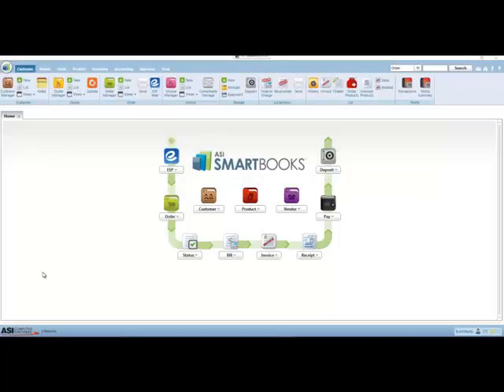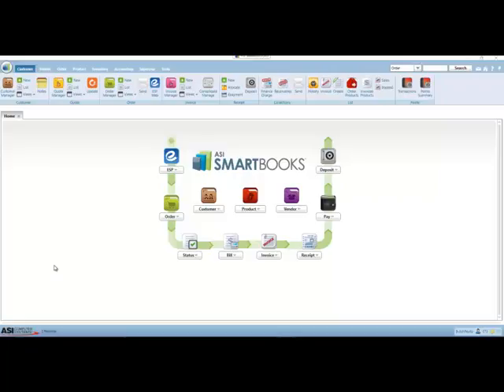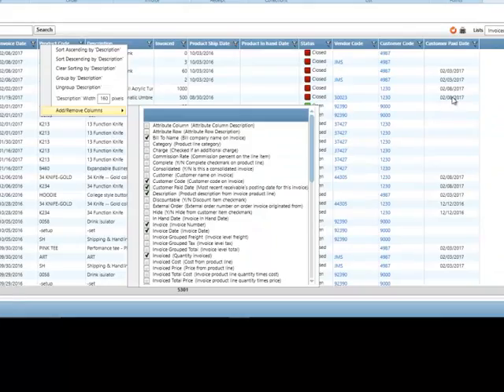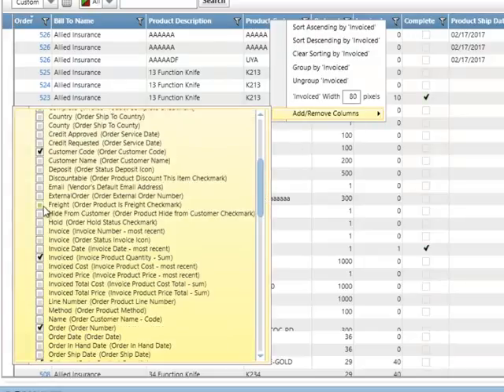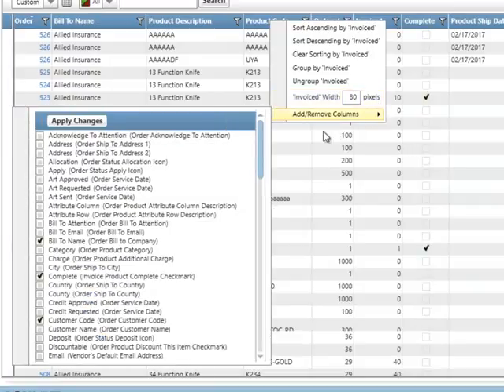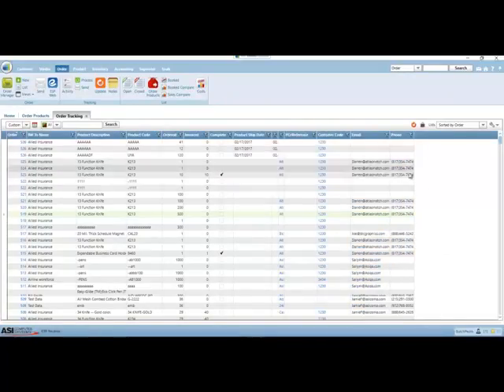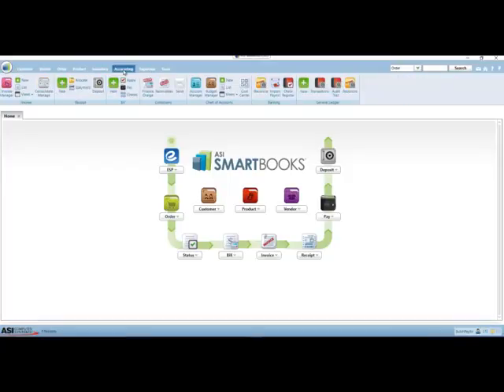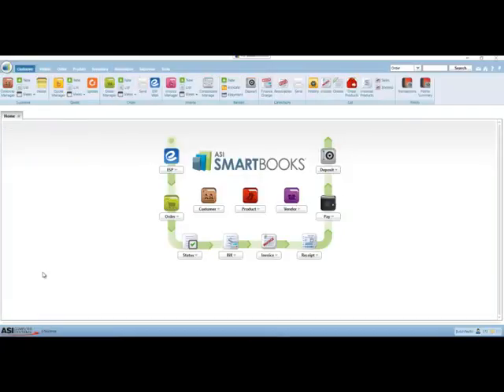ASI SmartBooks Version 3.7.5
Features included with the ASI SmartBooks Version 3.7.5 Update